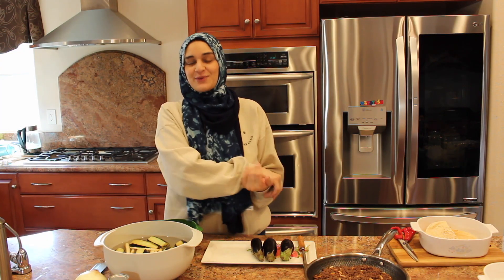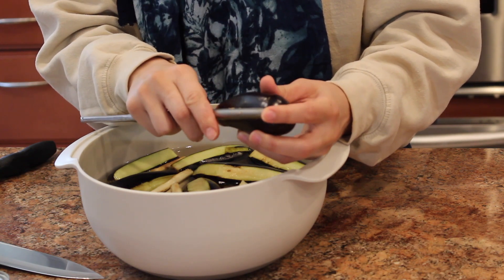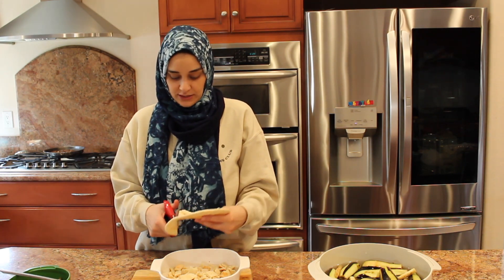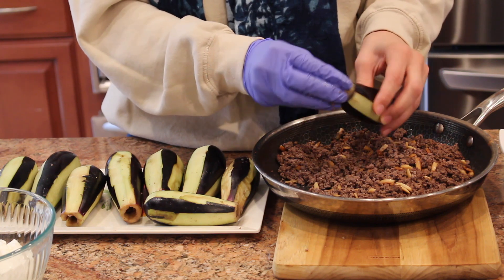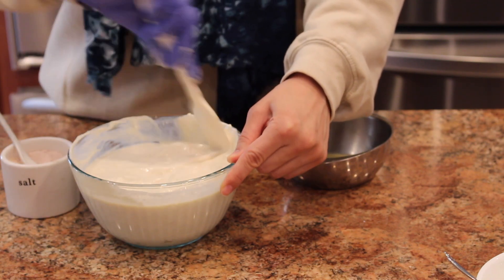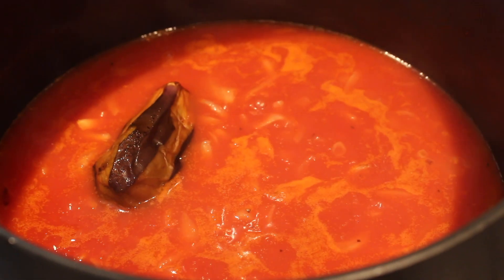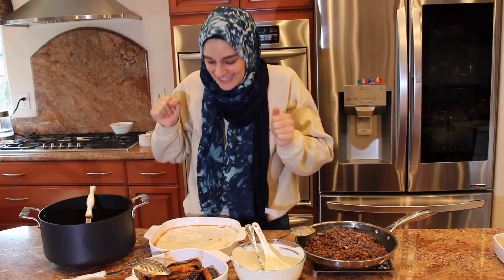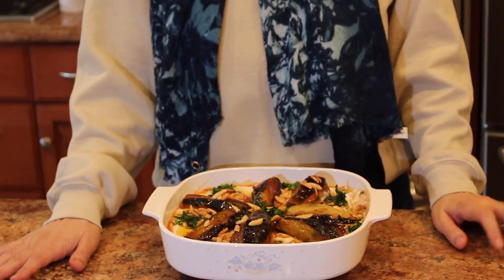Fatteh Makdous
Subtitles contributions NOW AVAILABLE!